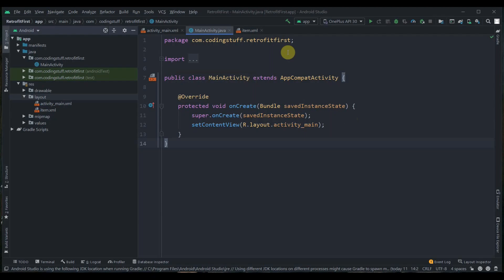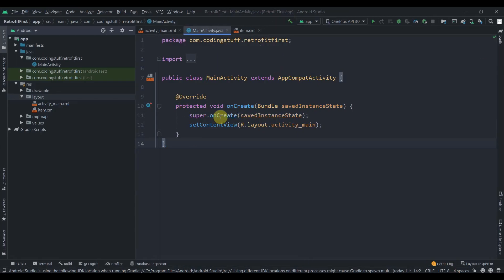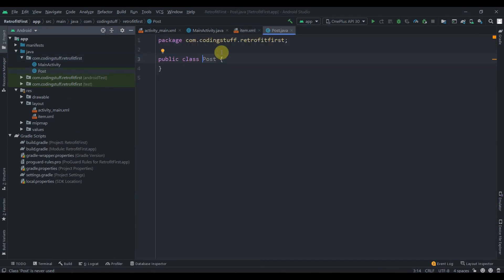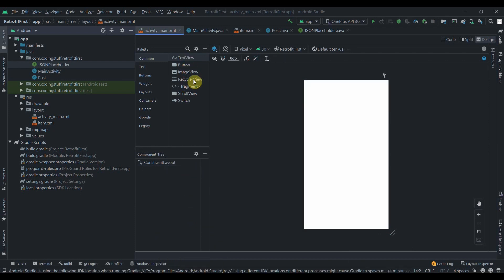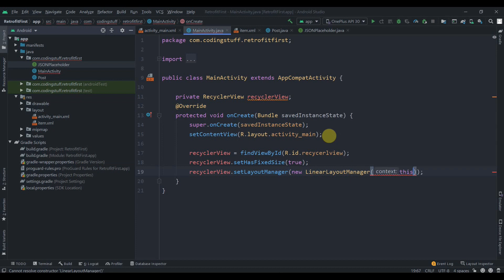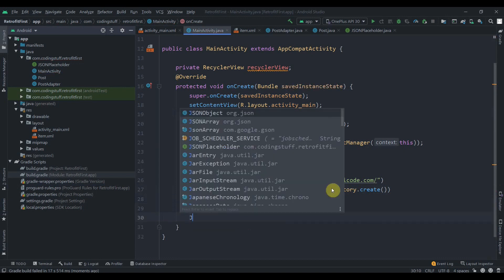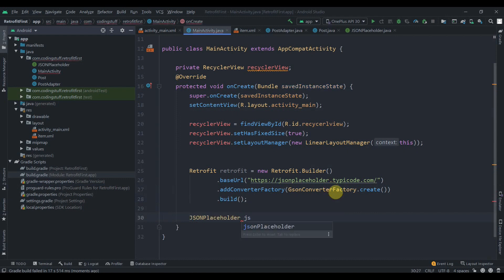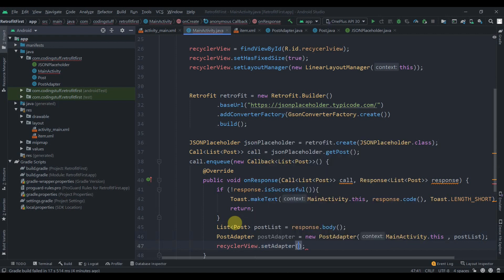Fetching Data From API using RETROFIT Library @GET in Android Studio (2021)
In this video, we will Fetch data from JSONPlaceholder API using the REtrofit library.